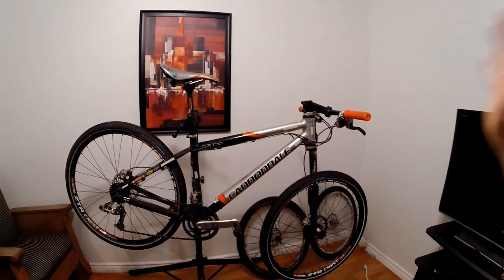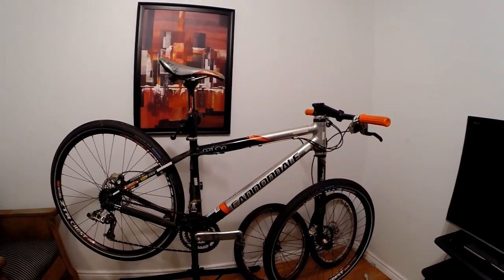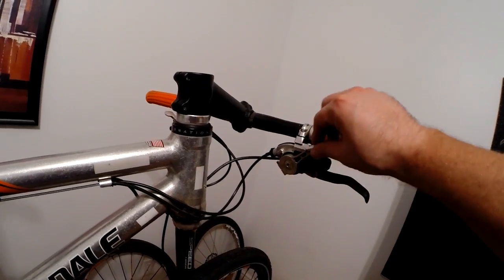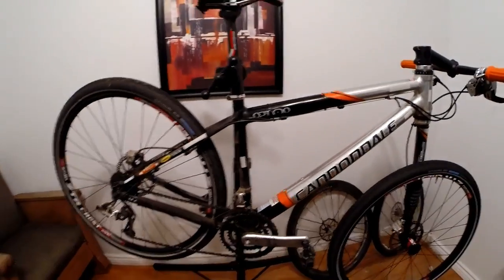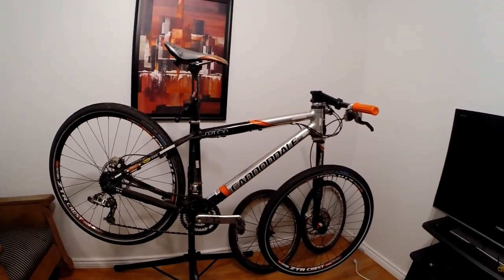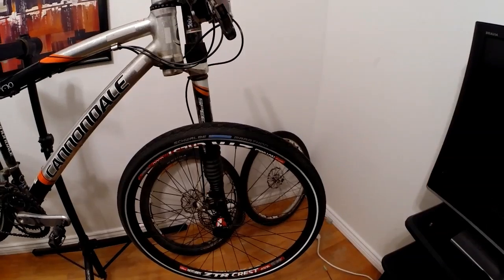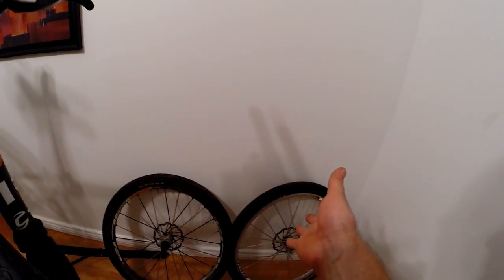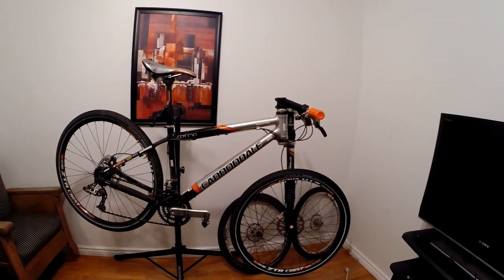My Bike Collection. Bike #1. Cannondale F4000sl.